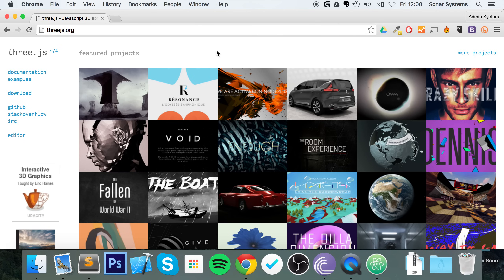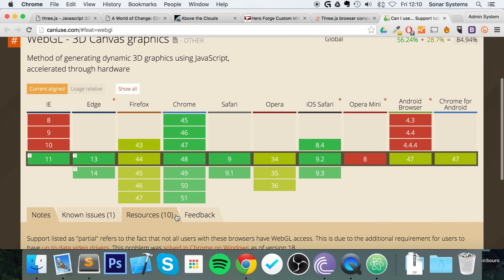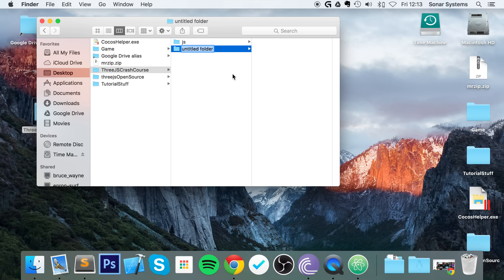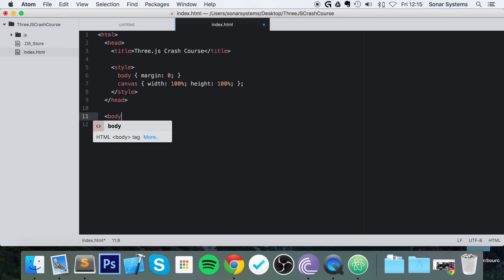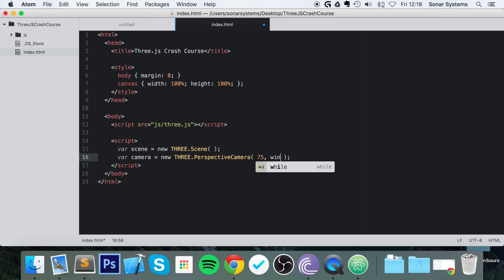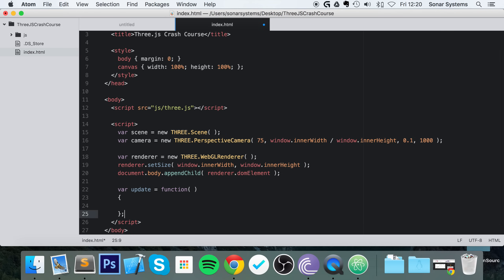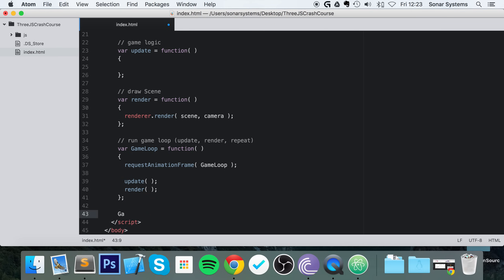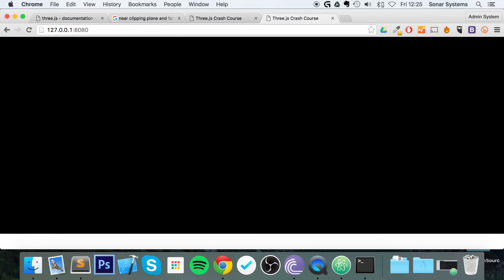Three.js Tutorial 1 - Setup